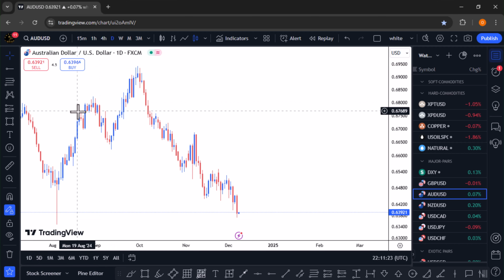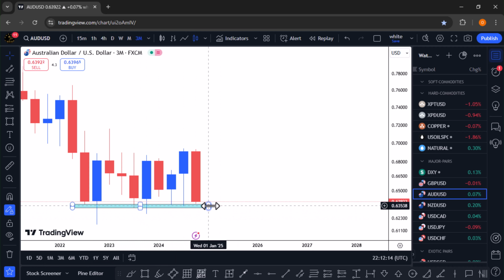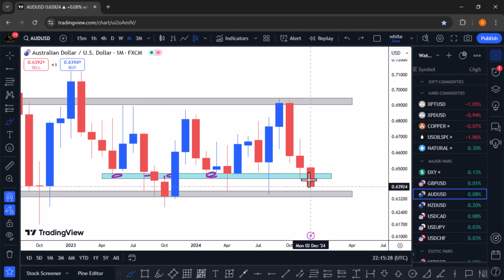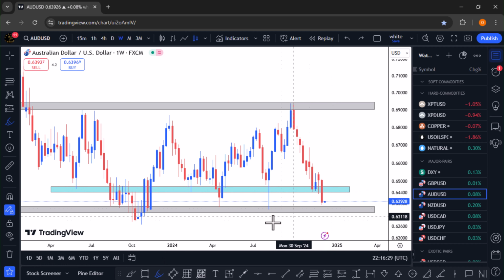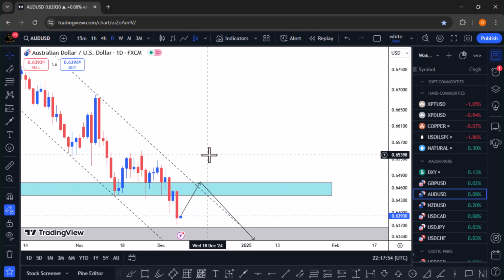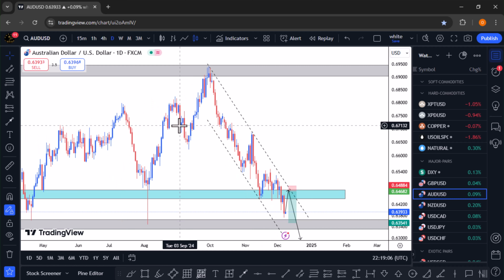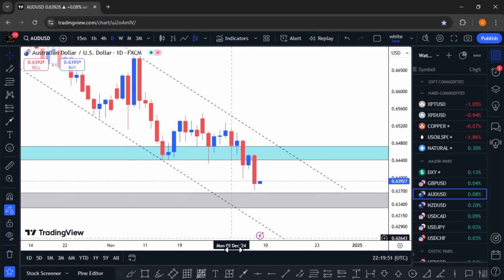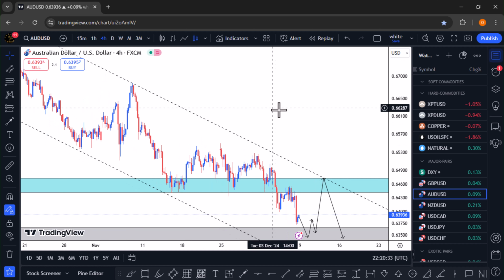AUDUSD Technical Analysis 9th - 13th | Dec | 2024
Welcome to ChartsEmpire Trading Academy!

What We Offer:

In-Depth Tutorials: Learn the fundamentals of trading, from understanding market structure to mastering trading psychology.

*Step-by-Step Guides:* Clear, concise guides on how to analyze charts, use technical indicators, and execute trades.

*Live Trading Sessions:* Watch and learn from real-time trading examples that show you how to apply strategies in the market.

*Expert Insights:* Get valuable tips and advice from experienced traders who’ve been through the highs and lows of the trading journey.

Whether you're just starting out or looking to sharpen your trading skills, our channel is packed with valuable content tailored just for you. Our mission is to turn your trading ambitions into reality.

*Engage with Us:* Leave your questions and thoughts in the comments—we love hearing from our community!

Ready to take your trading to the next level? Watch our videos, follow our guidance, and start your journey to becoming a successful trader today!